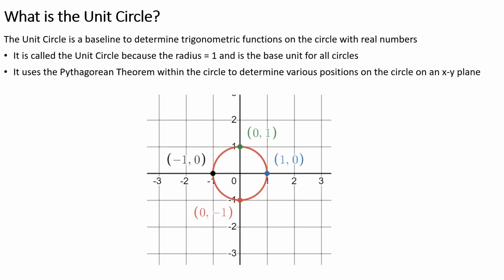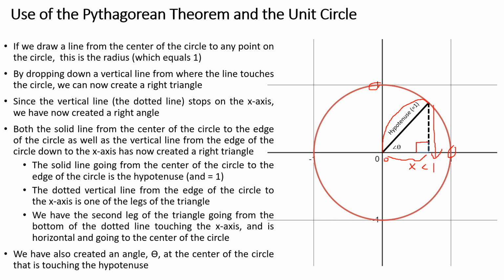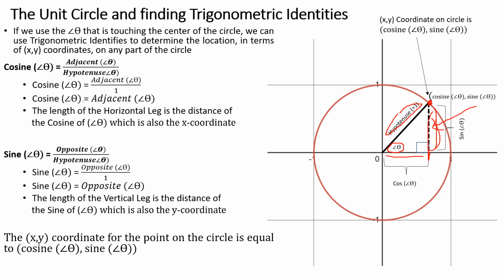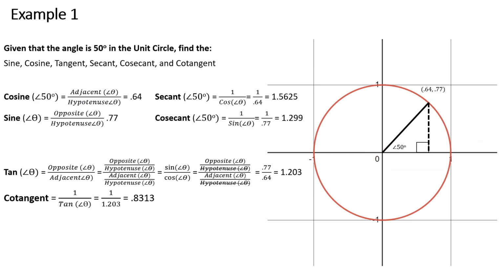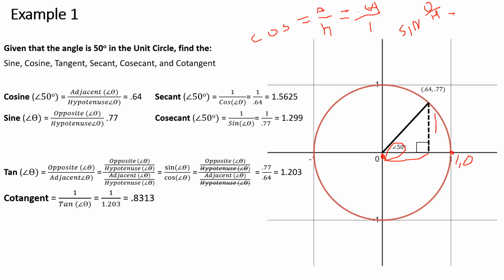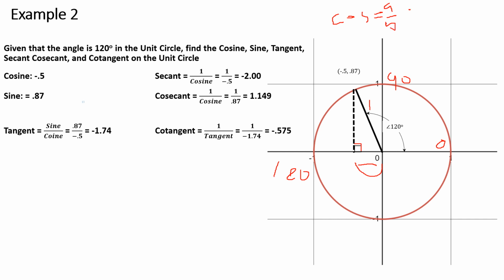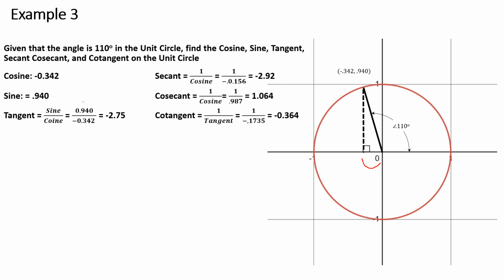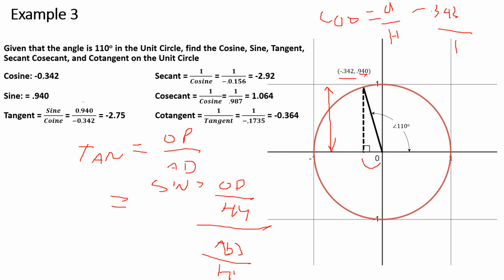Introduction to the Unit Circle with Trigonometric Functions